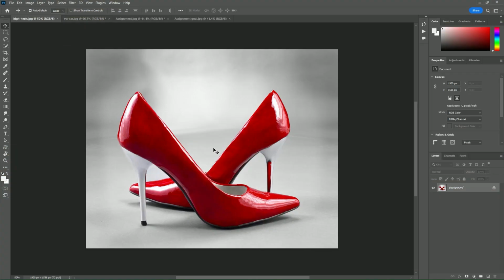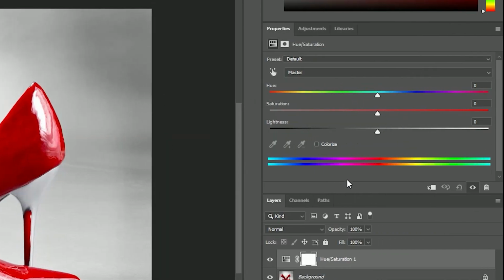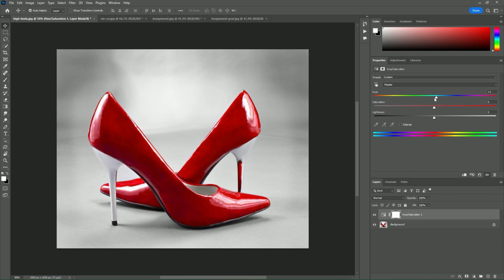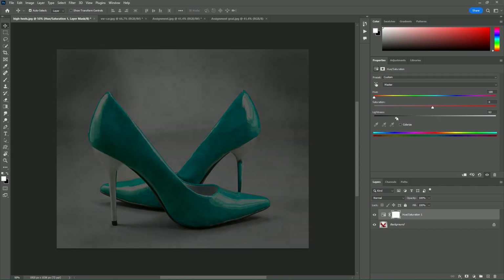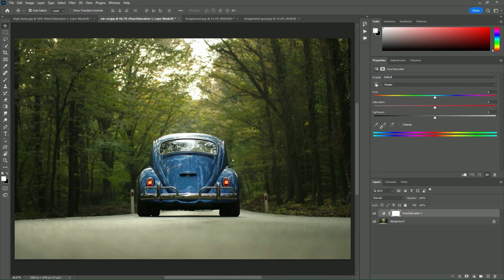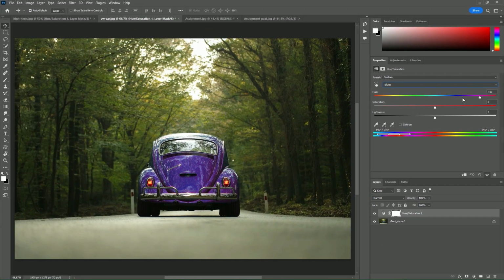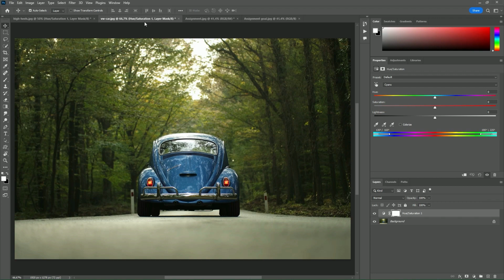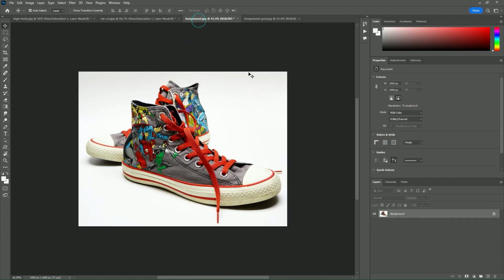9. How to change individual colours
Ryan.